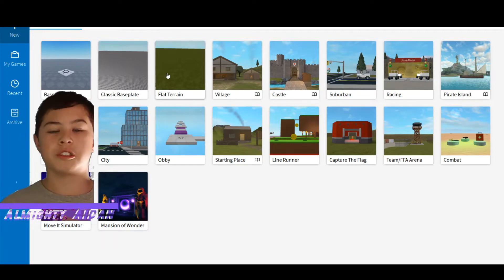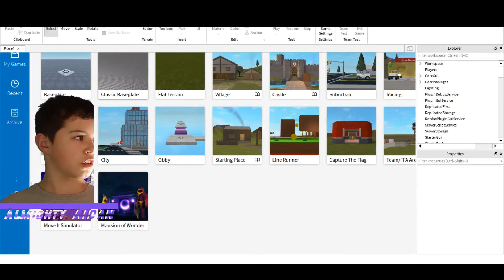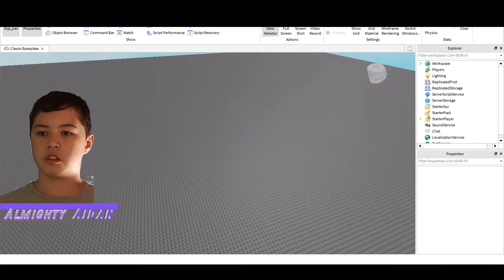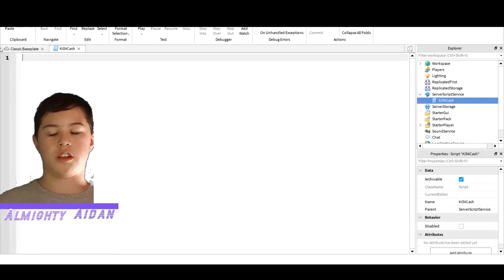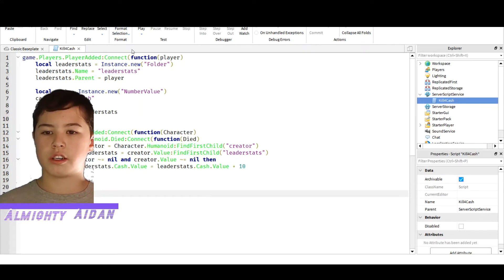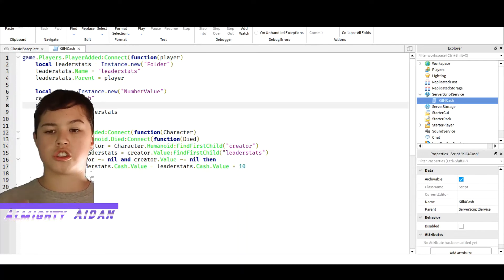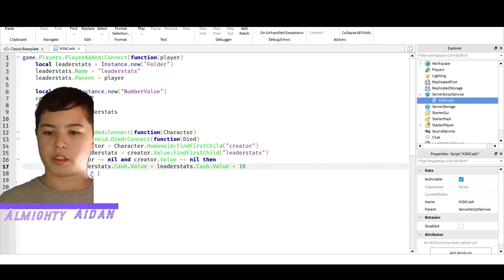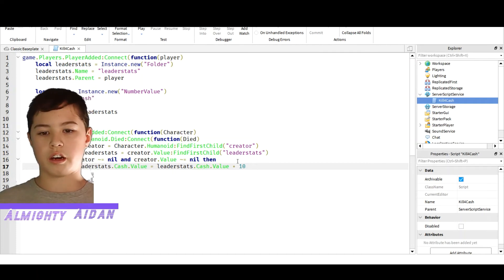How to make a kill for cash script in roblox studios (roblox 2022)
game.Players.PlayerAdded:Connect(function(player)
 local leaderstats = Instance.new("Folder")
 leaderstats.Name = "leaderstats"
 leaderstats.Parent = player

 local cash = Instance.new("NumberValue")
 cash.Name = "Cash"
 cash.Value = 10 -- Put any number you want. This is how much money you start with.
 cash.Parent = leaderstats

 player.CharacterAdded:Connect(function(Character)
  Character.Humanoid.Died:Connect(function(Died)
   local creator = Character.Humanoid:FindFirstChild("creator")
   local leaderstats = creator.Value:FindFirstChild("leaderstats")
   if creator ~= nil and creator.Value ~= nil then
    leaderstats.Cash.Value = leaderstats.Cash.Value + 10 -- Put any number you want. This is how much money you get form killing someone.
   end
  end)
 end)
end)